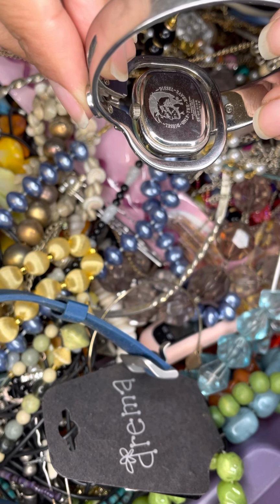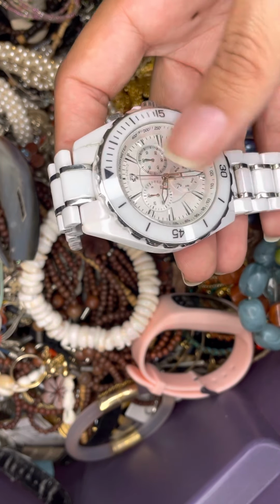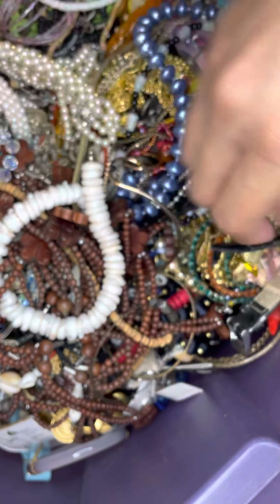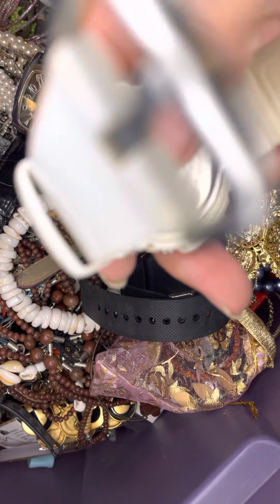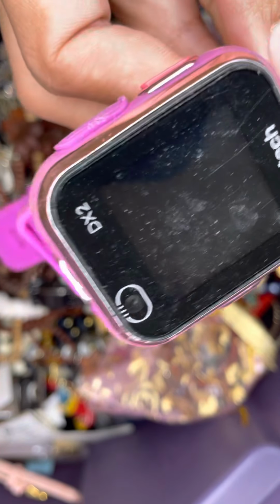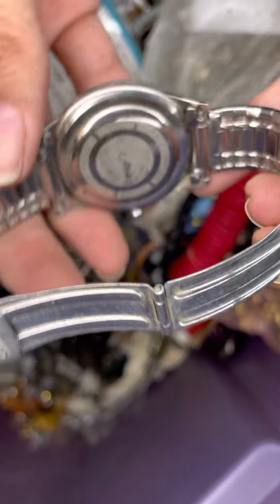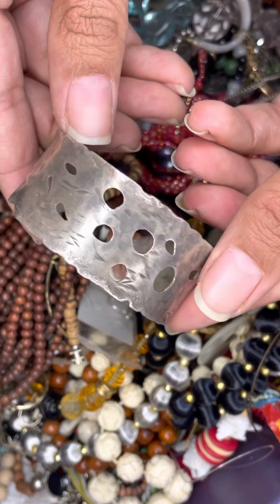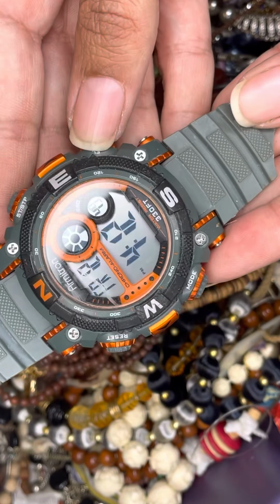Sorting through a $834 Jewelry Auction Bin pt 1 watches & necklaces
This week I purchased a jewelry bin at a local auction for $834, hopefully I find unique items in here to cover the cost and hopefully make a profit. Here are some of the watches I found

Jewelry loupe

Ring Mandrel

Lot of baggies

Digital Caliper

Measuring Tape

Portable digital scale

Photography booth

Ring Light